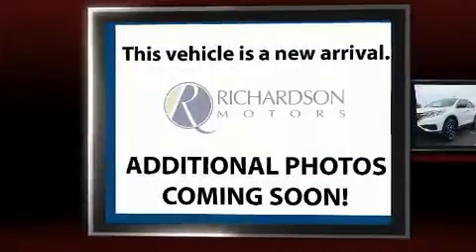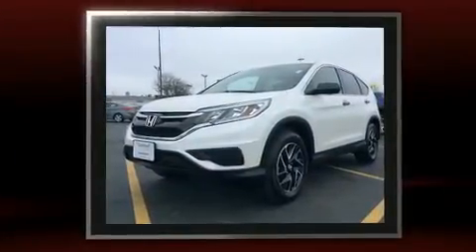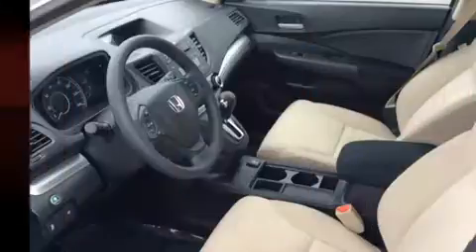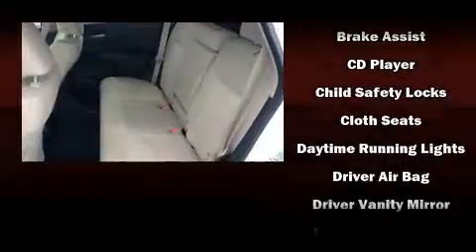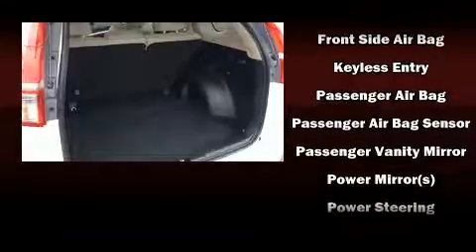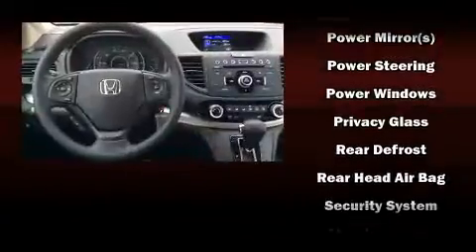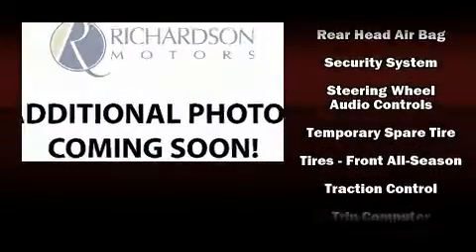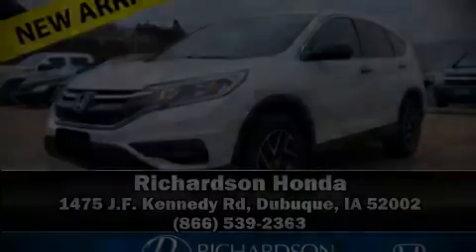2016 Honda CR-V SE AWD in Dubuque, IA 52002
Richardson Honda
1475 J.F. Kennedy Rd

Here's a great deal on a 2016 Honda CR-V. With less than 10,000 miles on the odometer, this 4 door sport utility vehicle prioritizes comfort, safety and convenience. Under the hood you'll find a 4 cylinder engine with more than 170 horsepower, and all wheel drive keeps this model firmly attached to the road surface. Honda prioritized fit and finish as evidenced by: 1-touch window functionality, a tachometer, front bucket seats, power door mirrors, power windows, rear wipers, and more. In the event of a rollover collision, side curtain airbags provide additional protection for outboard seated passengers. This vehicle has achieved Certified Pre-Owned status, by passing Honda's comprehensive certification process, including an exhaustive 150-point inspection! You will have a pleasant shopping experience that is fun, informative, and never high pressured. Stop by our dealership or give us a call for more information.